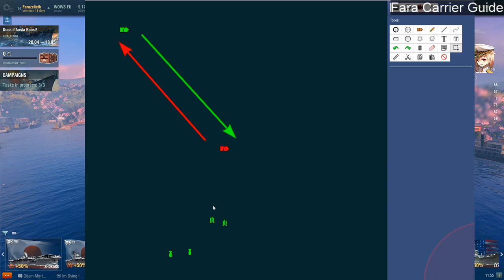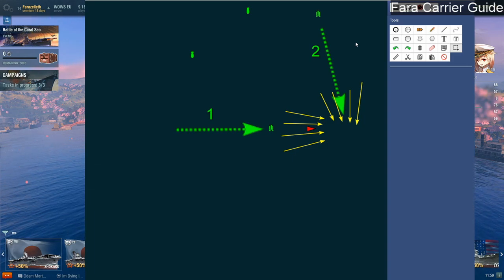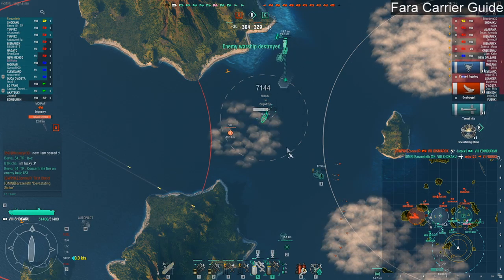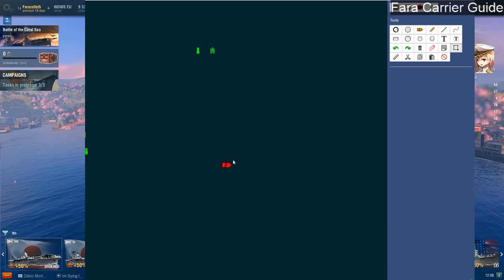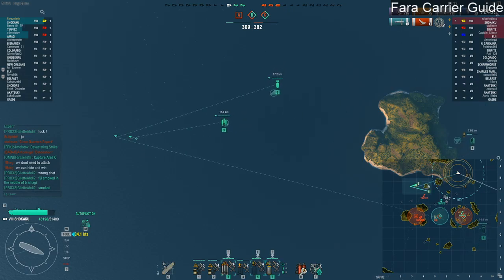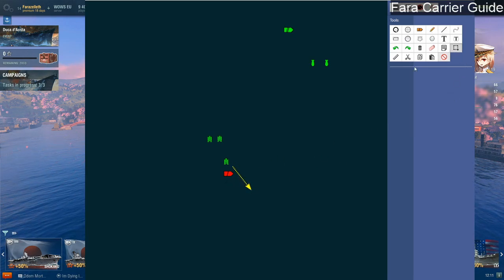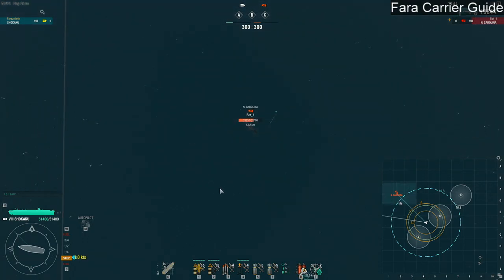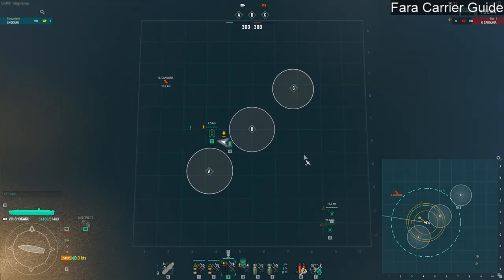Fara Carrier Guide - Episode 6.1 Advanced Bombing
Episode 6.1 of my Aircraft Carrier Guide
This episode covers Advanced Bombing
Any questions, please post in the comments below.

Topics Covered are outlined below.
Advanced bombing
Unavoidable strikes (Ultra close range TBs)
Approach from behind enemy player Camera
If ship is firing to Port, approach from Starboard
Reduces enemy players reaction time
Cross Dropping Destroyers & other fast ships
Evading cross drops!
Blind attacking smoke targets
Forcing a ship turn
First TB wave forces turn, sets ship on predictable path allowing more connections from 2nd/3rd TB waves. Useful on highly maneuverable ships (CLs)
Can also force enemy ship to expose broadside to friendly ships
Defensive Fire Baiting
Damage over time stacking
Baiting Damage control party
Reapplying flooding & fires
Catapult Fighter Baiting